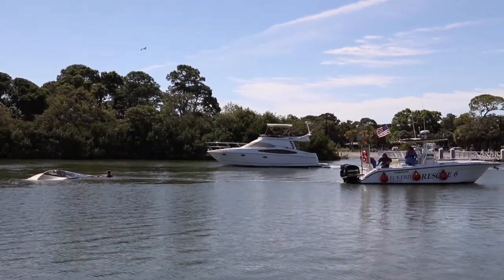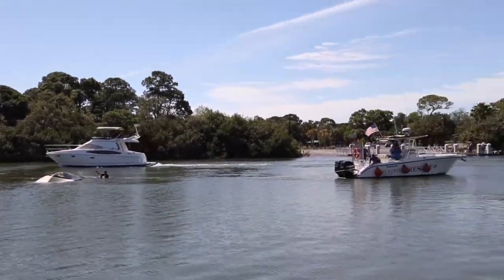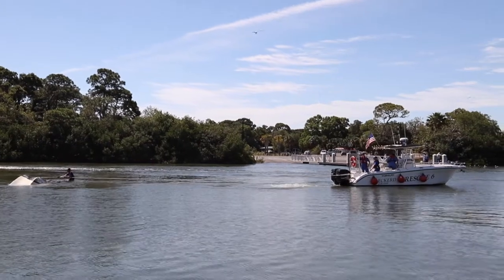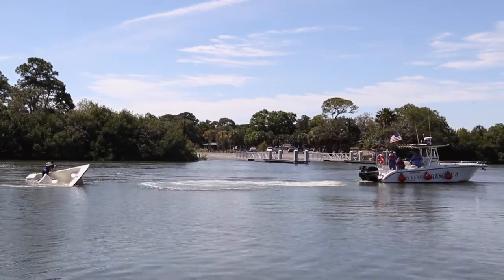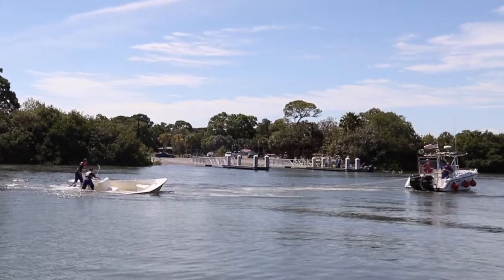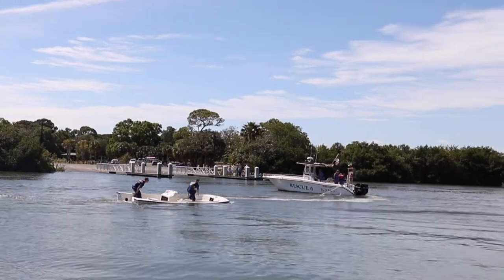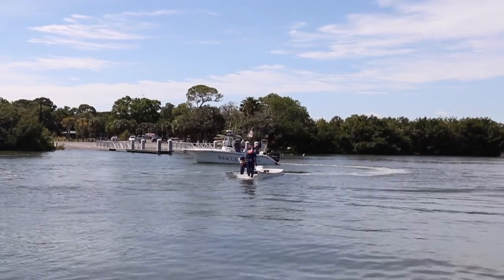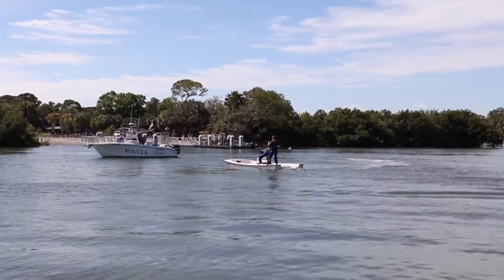Search & Rescue: Parbuckling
Working in collaboration with Eckerd College Search & Rescue, students instruct guests of the IBWSS on how to properly right a capsized vessel, also known as parbuckling.